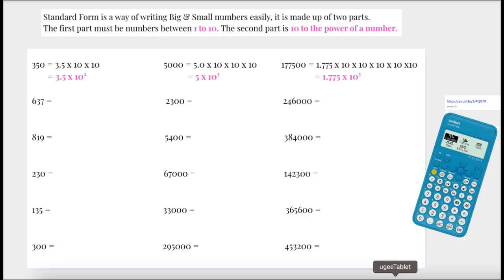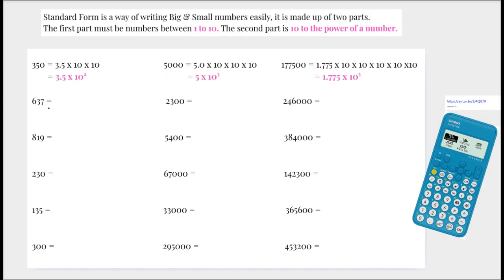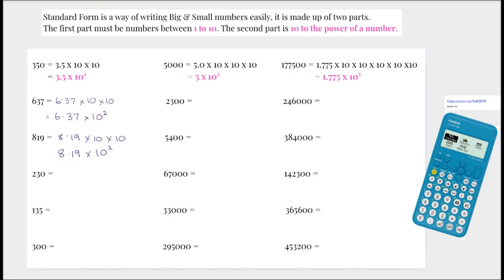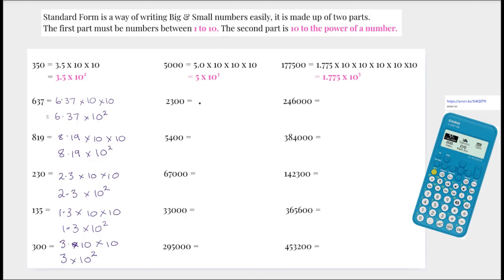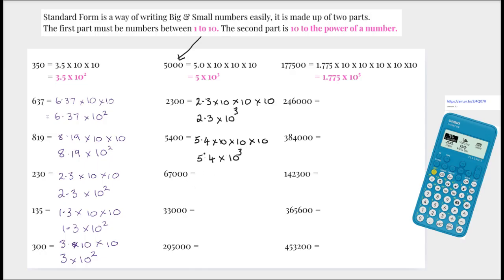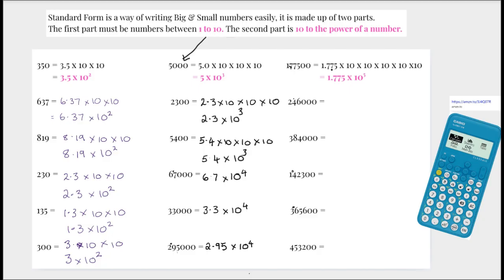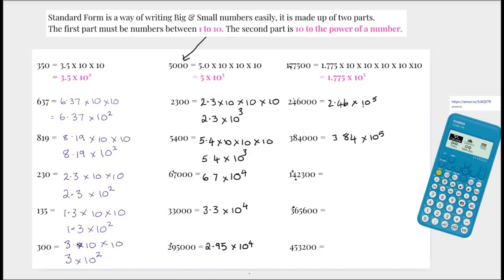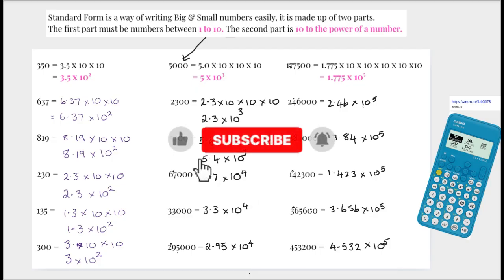Standard Form Explained | GCSE Maths Foundation & Higher | Step-by-Step Revision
Struggling with Standard Form? Maths with Melissa is here to help! ✏️

In this GCSE Maths lesson, I'll explain how to write numbers in standard form, convert them back into ordinary numbers and understand positive and negative powers of 10.

We'll work through clear, step-by-step examples to help you understand how standard form works and avoid common mistakes in GCSE exam questions.

What standard form means in maths.

How to write large numbers in standard form.

How to write small numbers in standard form.

How to convert standard form into ordinary numbers.

How to use positive and negative powers of 10.

How to recognise correctly written standard form.

Always check that the first number is at least 1 but less than 10!

⏸️ Pause the video and try each question yourself before watching my worked solutions.